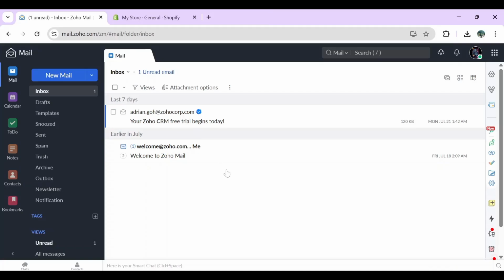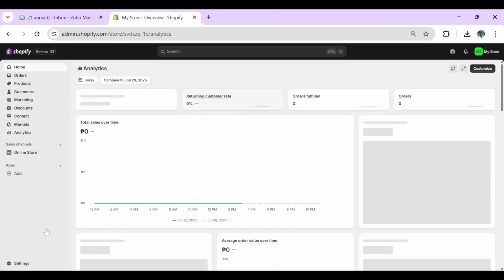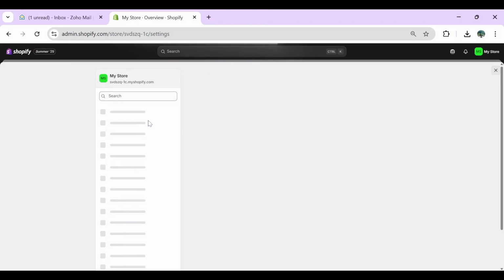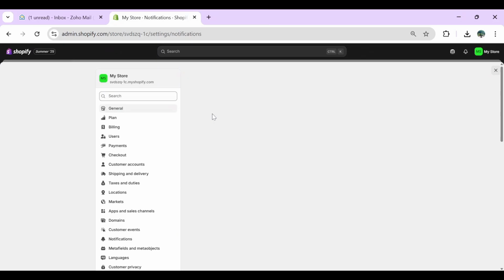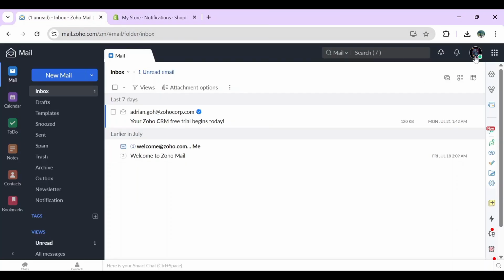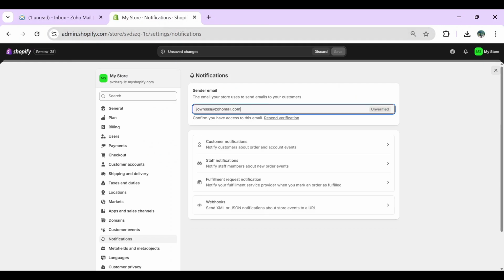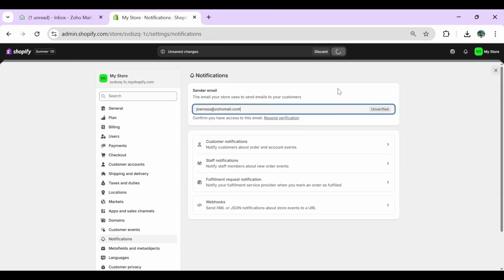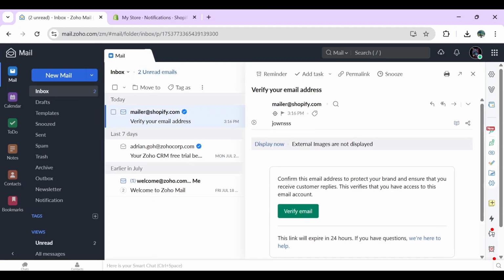How to Easily Connect Zoho Mail to Shopify (Right Way 2025)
Tired of email issues on your Shopify store? 📬🛍️ In this quick and clear 2025 guide, we’ll show you the right way to connect Zoho Mail to Shopify—no confusion, no skipped steps! From DNS settings to sender verification, we’ve made it smooth and stress-free. Let’s get your store emailing like a pro! ⚙️💼